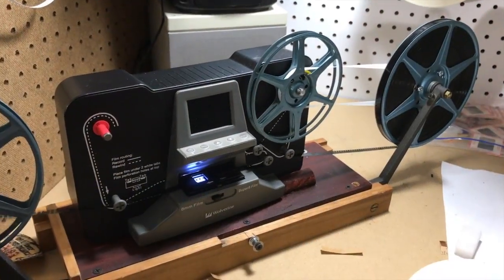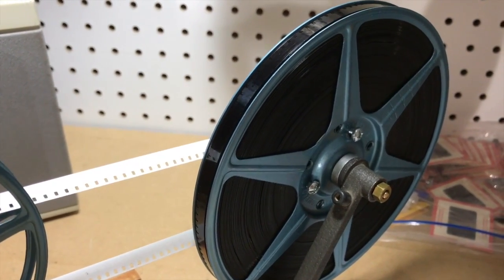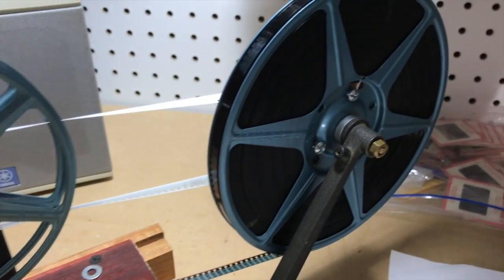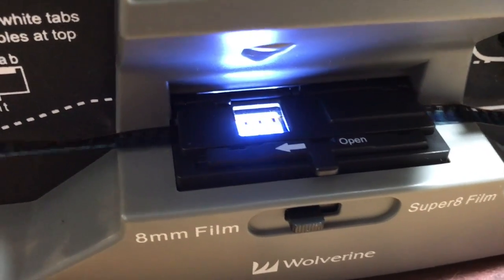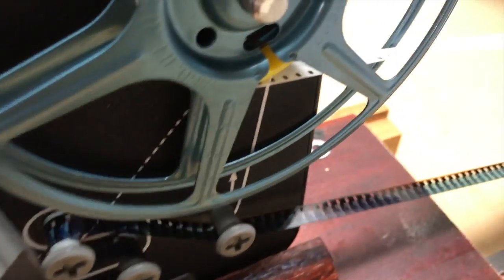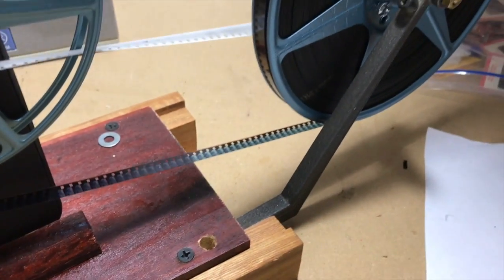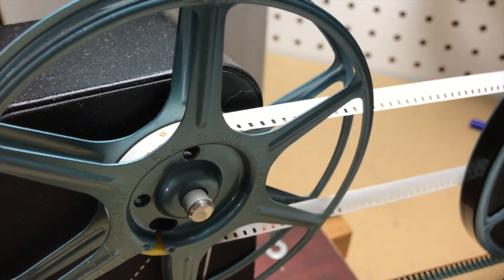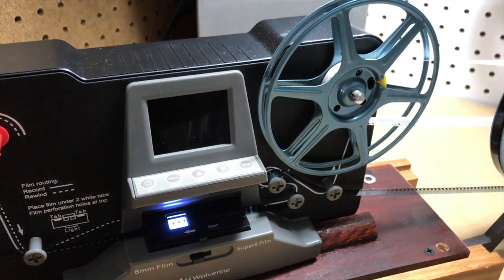test of DIY large reel adapter for Wolverine Moviemaker 8mm movie film scanner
I built an adapter to digitize movies on 7 inch reels using the Wolverine Reels2Digital Moviemaker - this is a follow up on how it's working after scanning dozens of reels of movie film